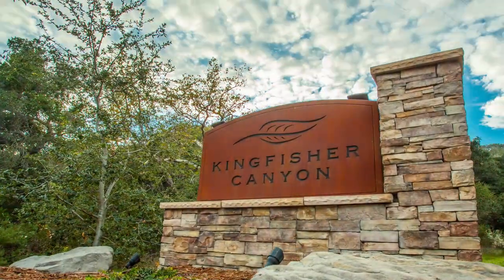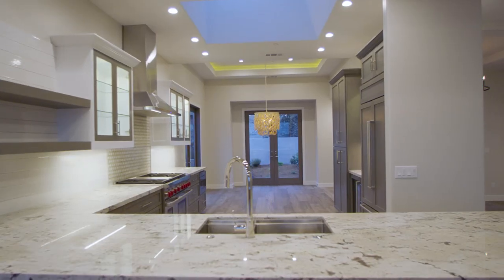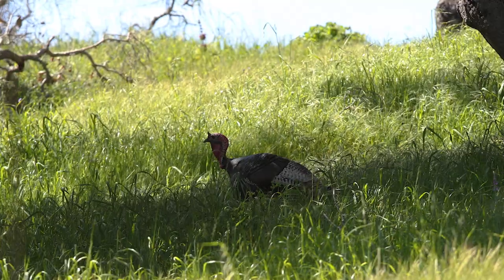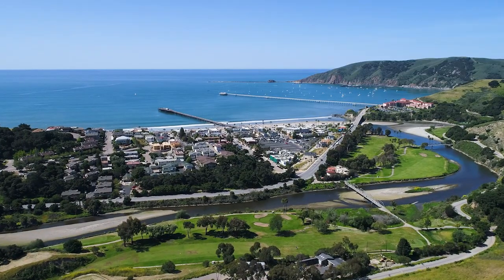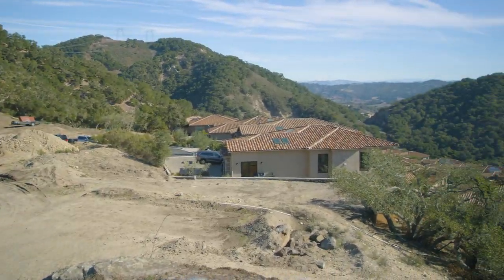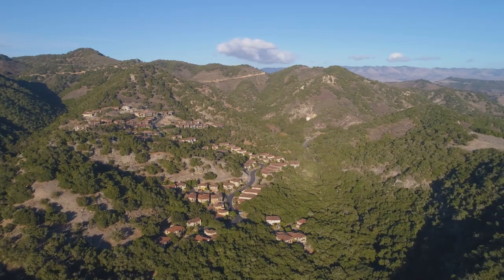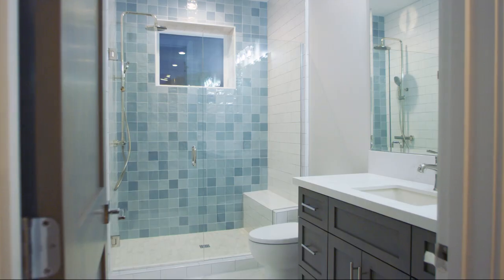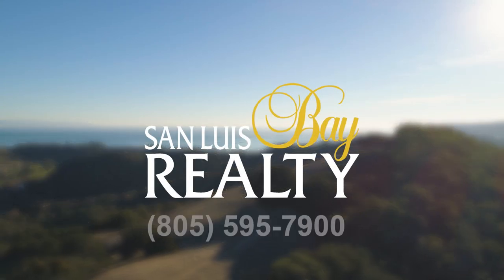Heights of Kingfisher Branded Video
Taylor North with San Luis Bay Realty presents, Heights of Kingfisher Canyon boasting spectacular views is near completion. Remaining locations are the most exclusive. Situated at the highest point of the San Luis Bay Estates. Where modern meets Mediterranean. Each home offers Large picture windows capturing sprawling views of the Pacific Ocean and the Coastal mountains covered in lush green Oak trees. Luxury open floor plans are designed to exceed all expectations. Completed with the highest of quality such as high end appliances, 10-12-foot ceilings, stone counter tops. Duel Zoned Air Conditioning, custom cabinetry, Solid wood doors and the ability to custom design all fit and finishes. Exteriors are finished with Santa Barbara style, hand trawled stucco. Long life span, clay tile roof. Enhanced outdoor living areas to enjoy the lavish living within a secured gated community and a prime Central location. Walk out your front door to enjoy the best lifestyle California offers. Live the California Resort life style with the following amenities; Superb weather, 5 miles of private hiking trails, surrounded by mother nature. 2 miles from the Ocean, 10 minutes to San Luis Obispo, 12 minutes to Pismo Beach, 15 minutes to San Luis Airport. Moments away from wineries, breweries, restaurants, and shopping. Also Fishing, Bicycling, Wood stone Market, Avila Bay Club, Doctors office, Chiropractor, Attorney's, Golf Resort, surfing, whale watching and bird watching. Ride your golf cart to Avila golf resort! A local hotel! and much more.
Taylor North
BRE01936978